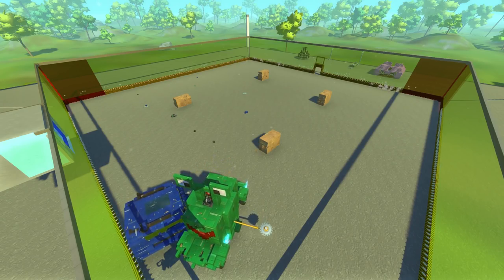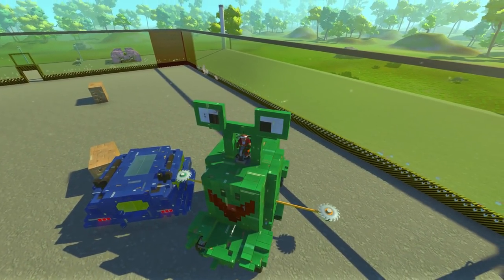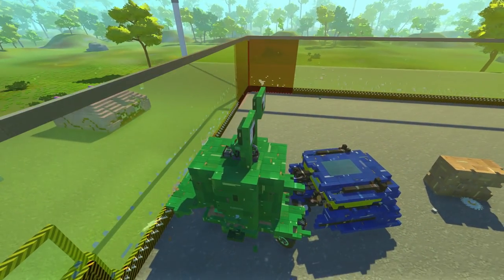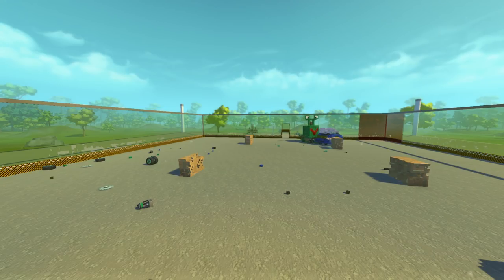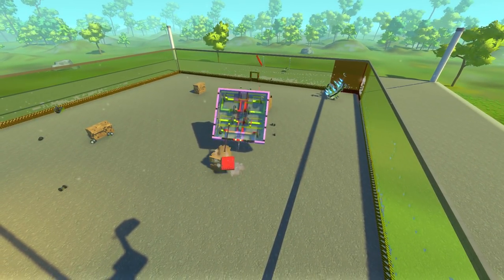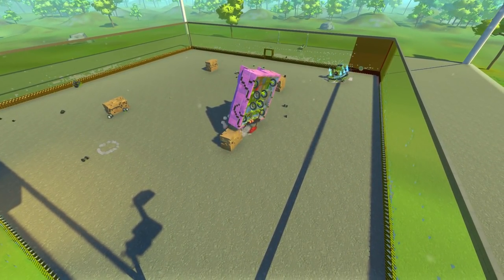Scrap Mechanic - Battlebots!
'Twas only a matter of time, folks.

► Neebs Gaming is powered Xidax PCs, check them out here!

Twitch - Every Thursday starting at 8:00 EST
         WORLDS GREATEST STREAM

"Smile" by Jeremy Blake

"Turn Up Lets Go" by  Jeremy Blake

"Blunt" by Andrew Huang

"Neebs Gaming Intro" - by Hank and Jed © Copyright - Hank and Jed / Hank and Jed (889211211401)

"Wingy Dang-Dang" - by Hank and Jed © Copyright - Hank and Jed / Hank and Jed (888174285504)